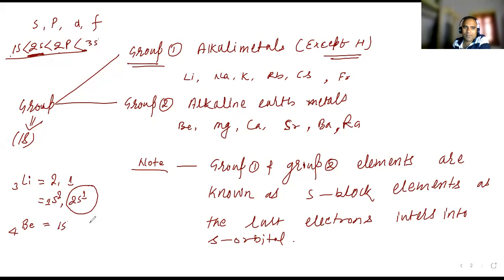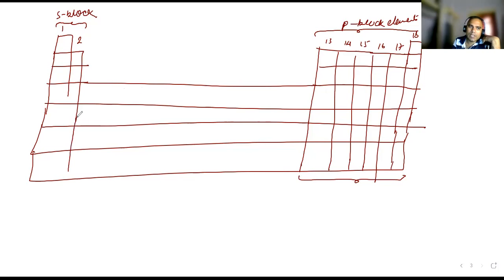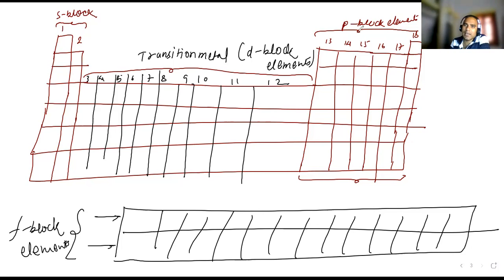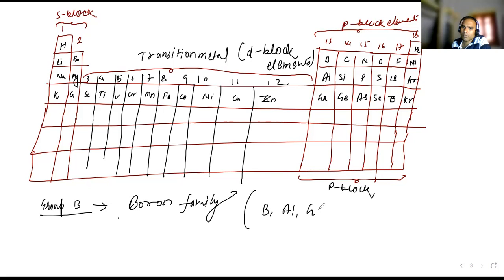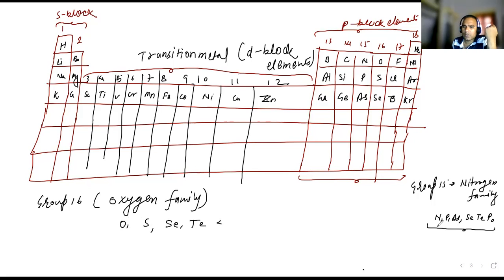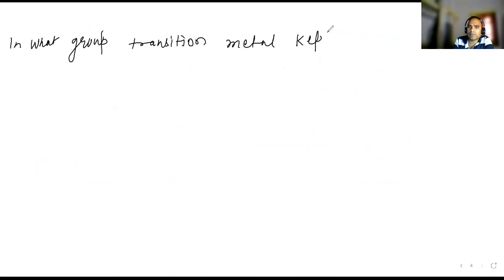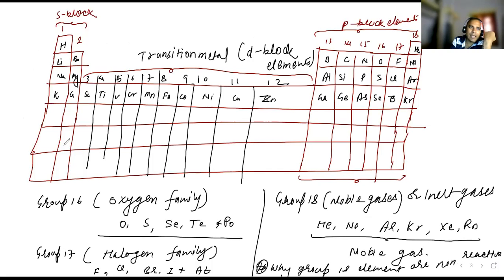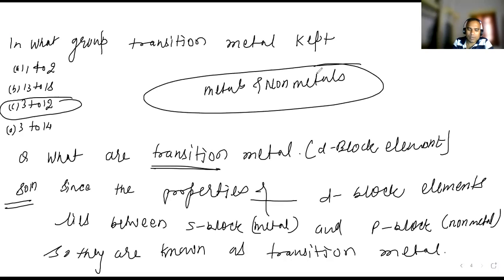periodic classification for ib chemistry